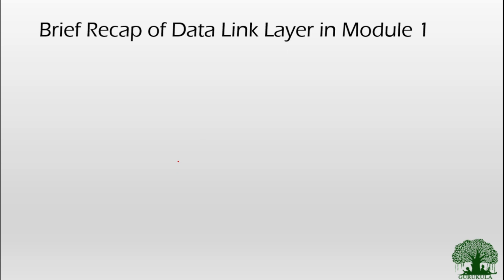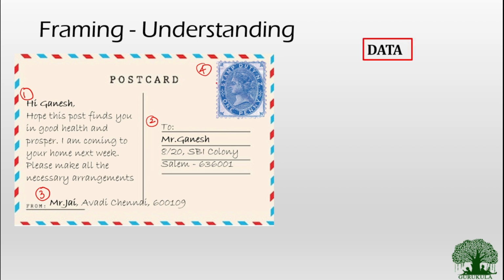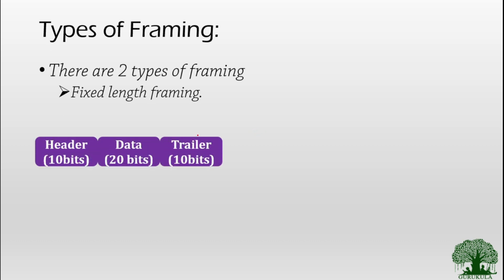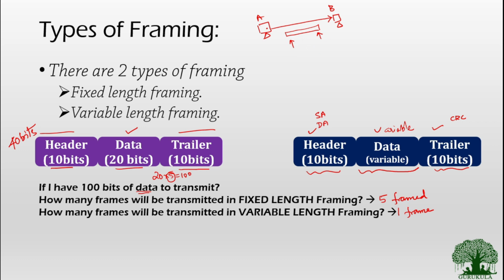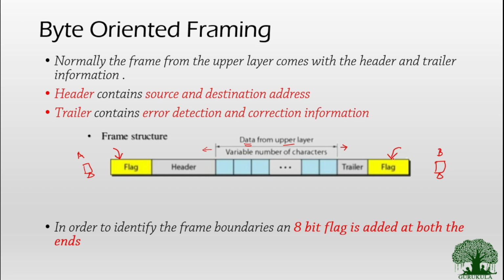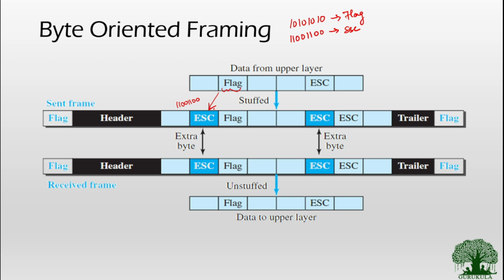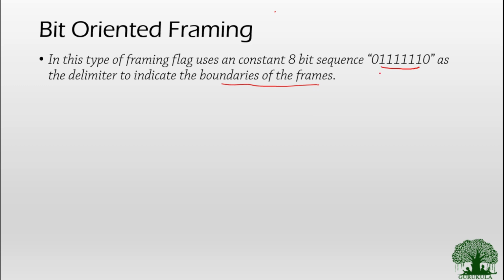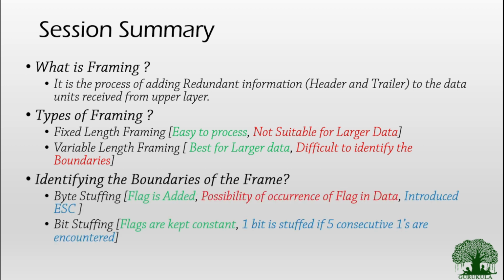UNIT-1 CN Framing